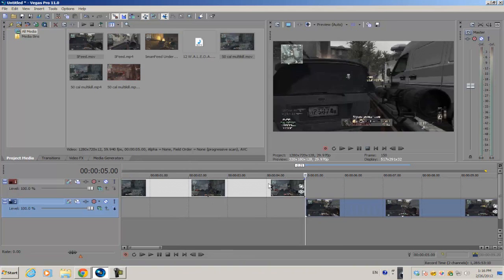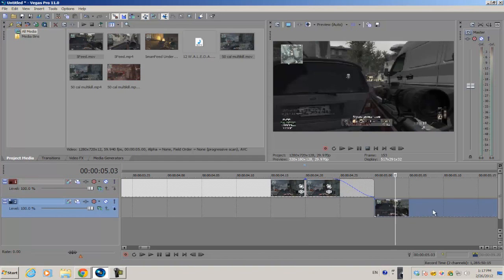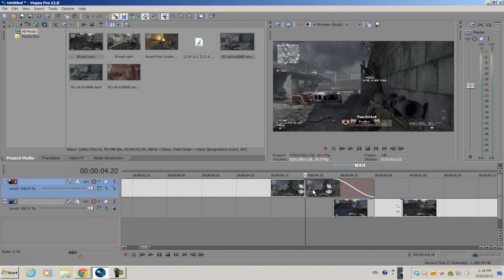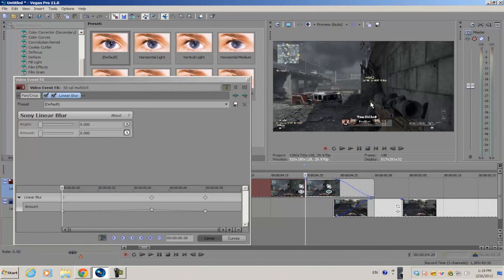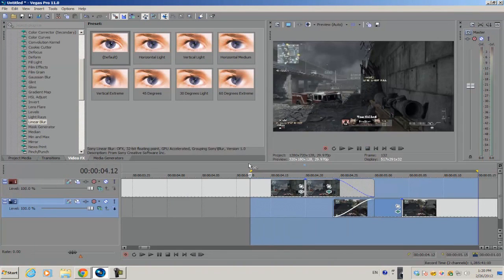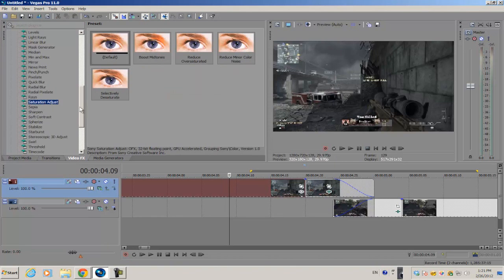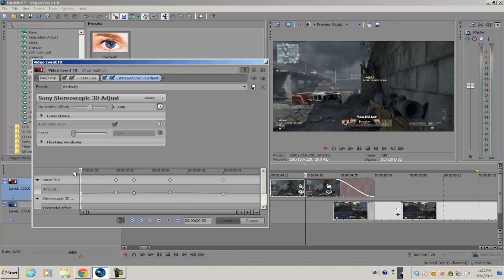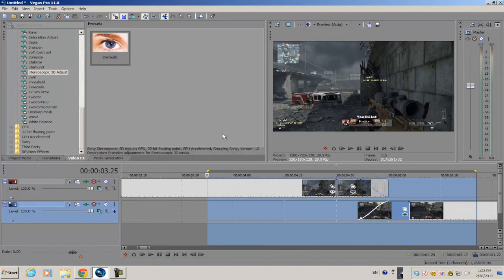Sony Vegas Pro 13: Twitch Transition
Hey guys! Back with another tutorial. This time we're going to be learning how to create a simple twitch transition using a few plugins that should already be in your Sony Vegas Pro program. The "RGB"-type split effect is an add-on, so it really isn't necessary to add it onto the transition, however only Sony Vegas Pro 10 and 11 can enable the anaglyphic effect onto the transition.
Screen recorded with Camtasia Studio 6.

Want to learn how to create more effects like this one in Sony Vegas Pro? Then show your support by commenting, and giving this video a thumbs up!